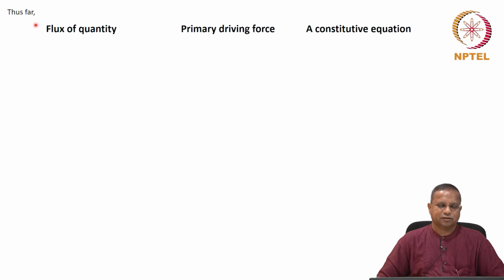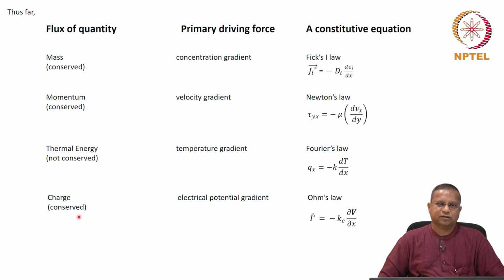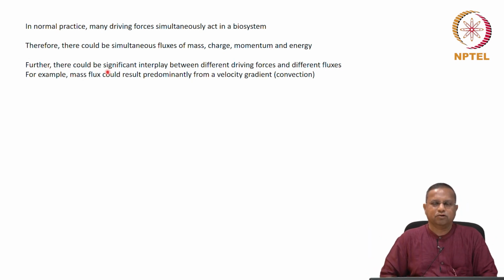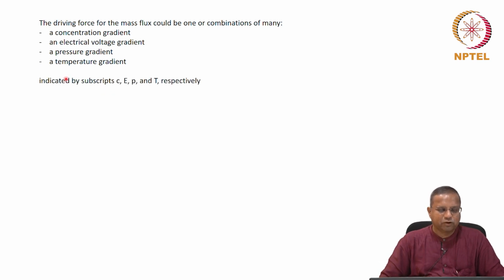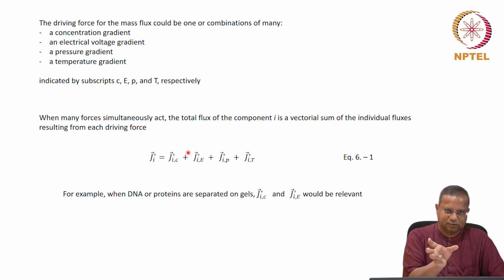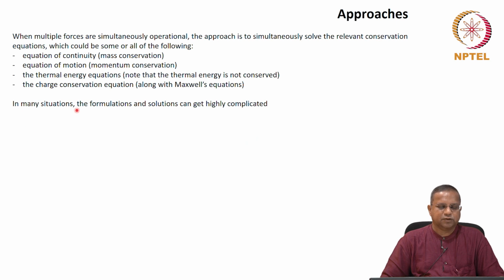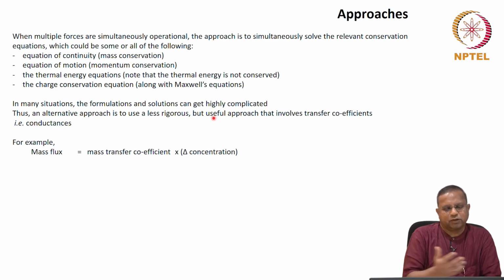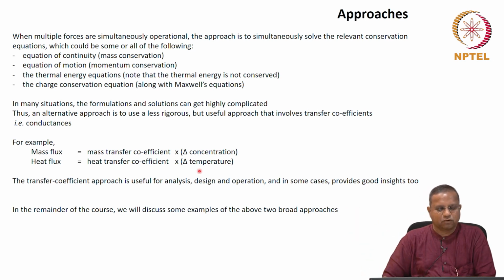Lec 56 - Fluxes Under Simultaneous, Multiple Driving Forces